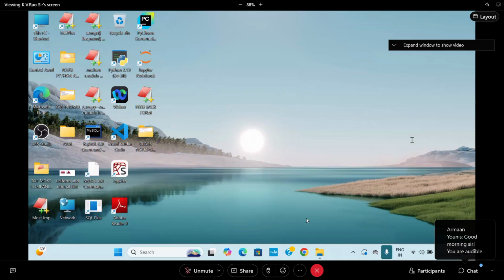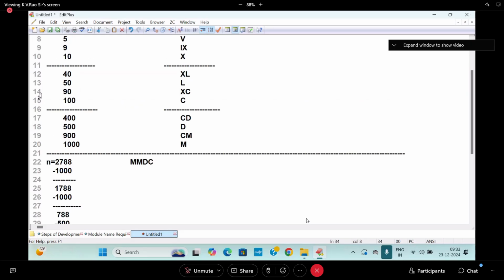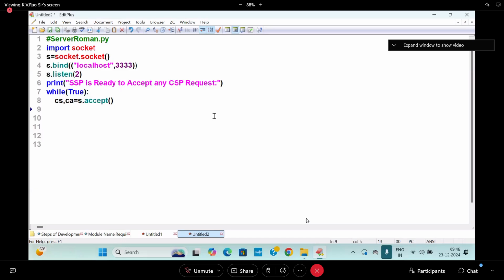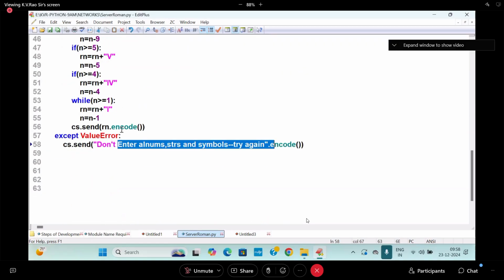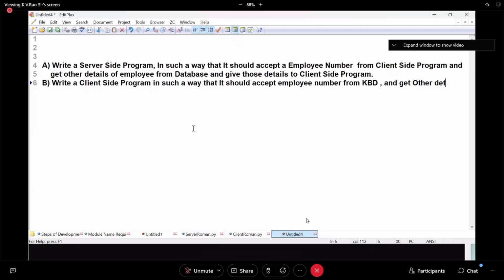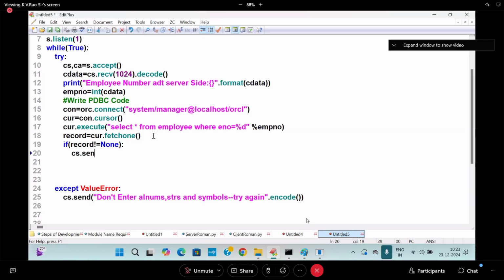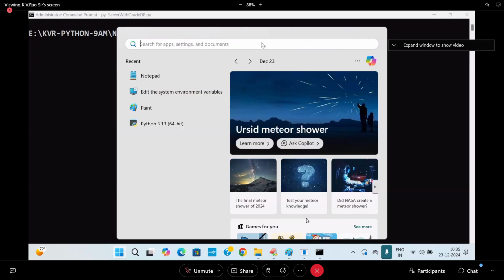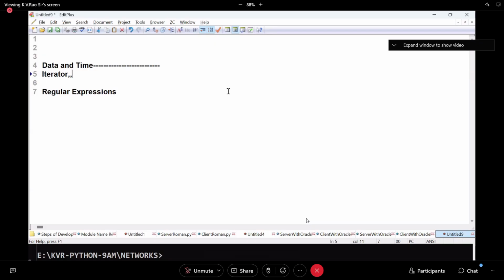Roman Number concepts and programs 2024 12 23